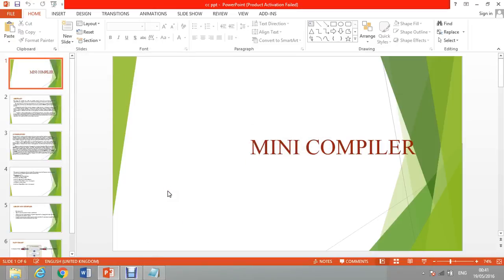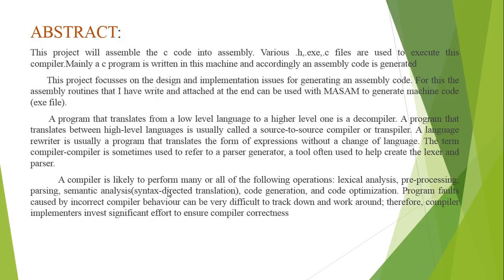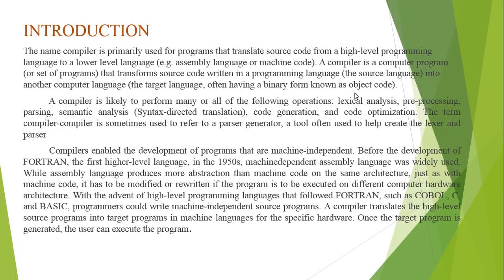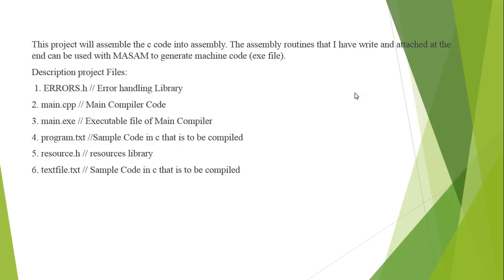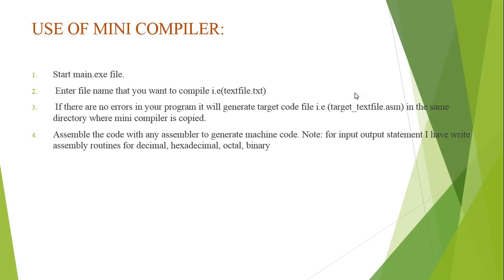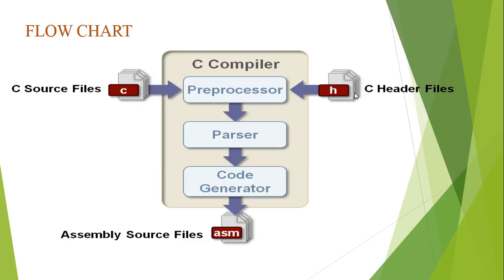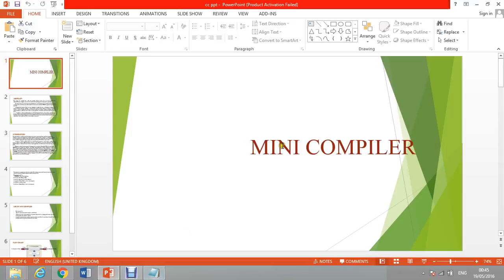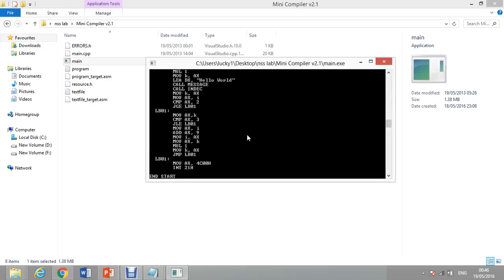MINICOMPILER FOR C LANGUAGE